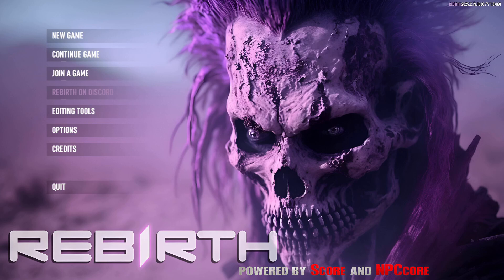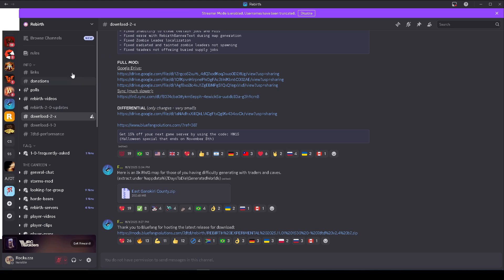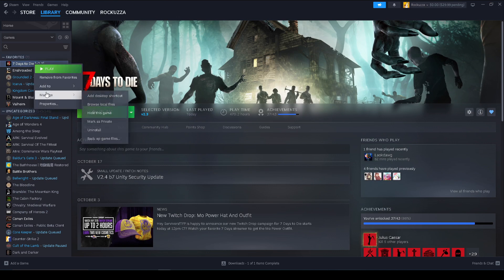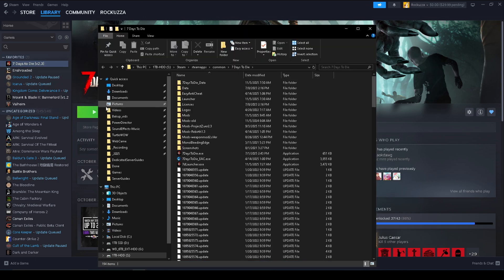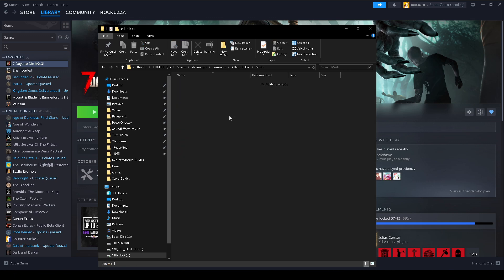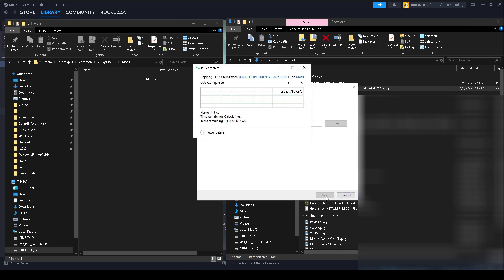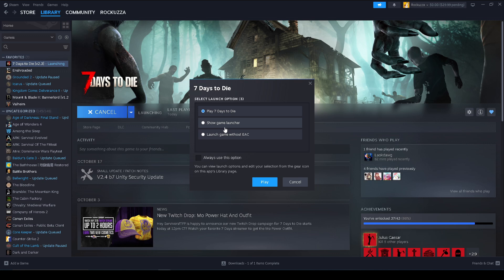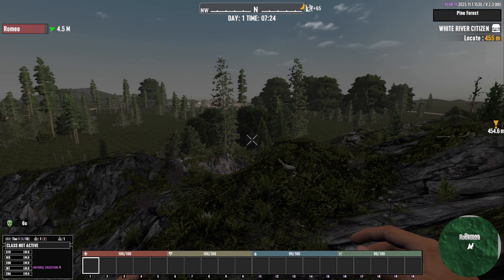Quick Guide On How To Install Rebirth Mod for 7 Days To Die Ver 2.3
This is a How to install guide for the overhaul mod "Rebirth Version 2.4" for 7 days to die version 2.x .

Want to host your own 7 Days to Die Rebirth server? Check out my video that will show you how to host your own server!
7 Days to Die [Rebirth Mod] - Ultimate Dedicated Server SteamCMD Setup Guide (Ver 1.3)

Timeline Guide:
0:00 - Intro

0:23 - Download Rebirth version 2.4 mod files from Discord or Blue Fang solutions:

1:22 - Ensure you have Version 2.3 for 7DTD

2:02 - Mods Folder location

2:20 - Extracting Rebirth Mod files to Mods Folder

4:14 - Turn off EAC

4:31 - Launch the game and Enjoy :)